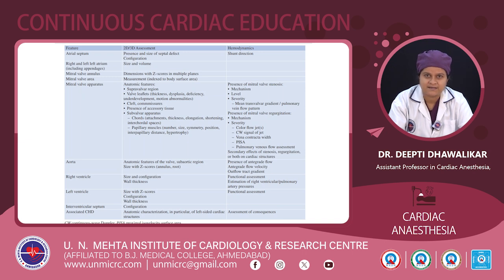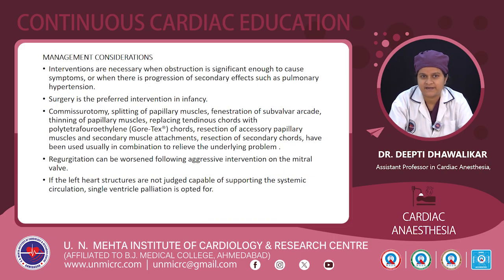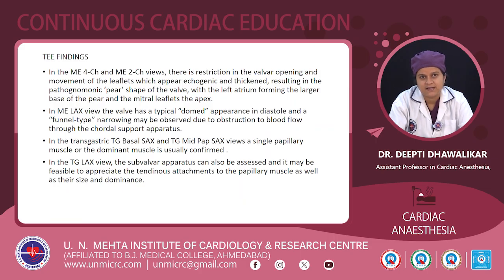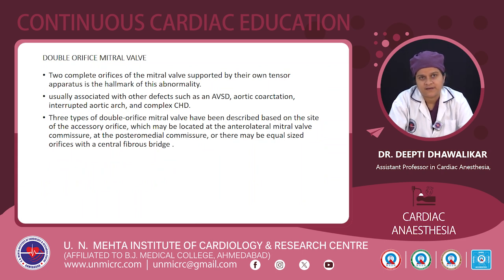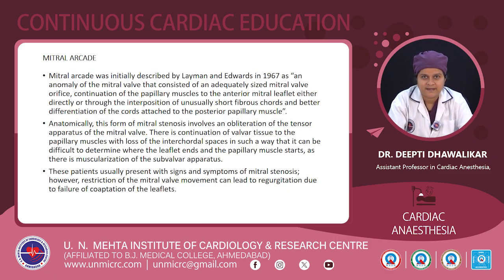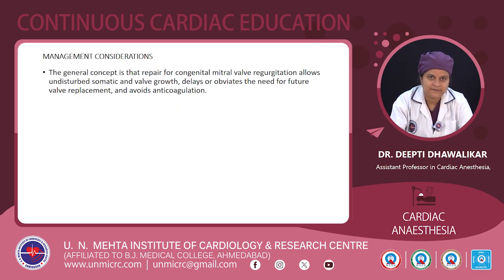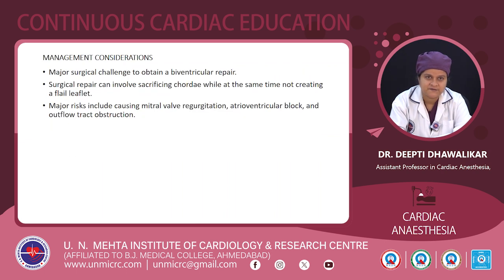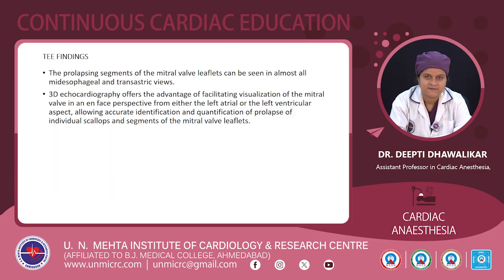TEE SERIES TEE FOR PEDIATRIC & CONGENITAL HEART DISEASE MITRAL VALVE DISEASES-CCE(ANESTHESIA)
TEE SERIES TEE FOR PEDIATRIC & CONGENITAL HEART DISEASE  MITRAL VALVE DISEASES-CONTINUOUS CARDIAC EDUCATION BY ANESTHESIA ON 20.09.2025